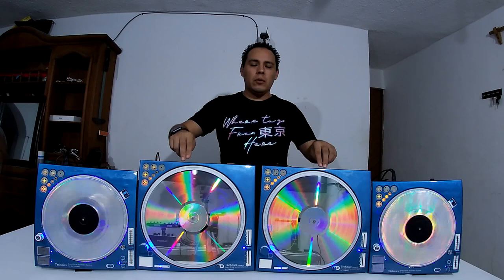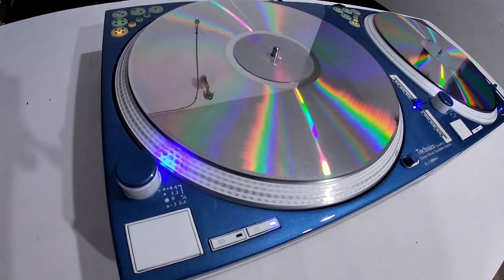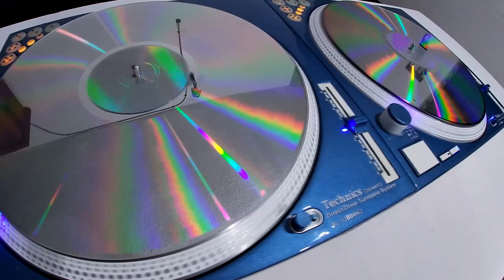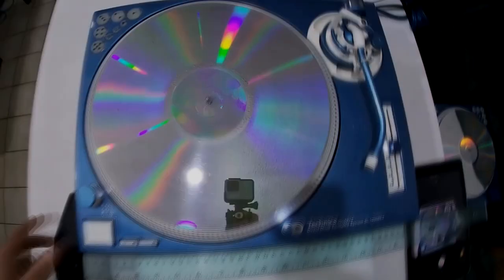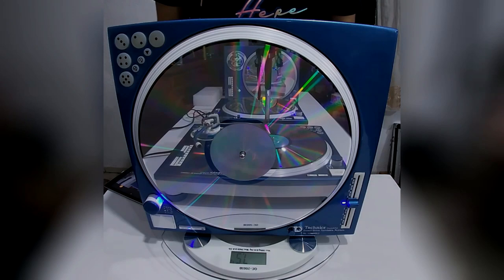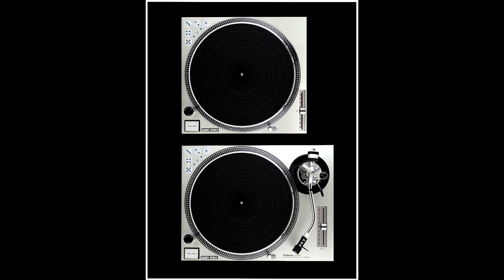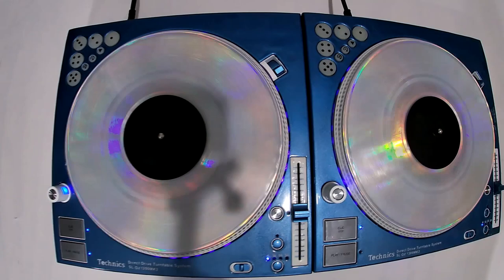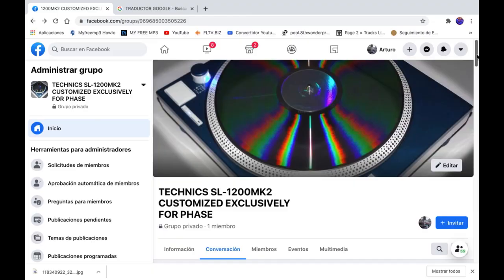TECHNICS SL-1200MK2 100% CUSTOMIZED EXCLUSIVELY FOR PHASE USE. (SMALLER & LIGHTEST) BY DJ R2 CANCUN.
THANKS EVERYBODY FOR SUPPURTING ME!